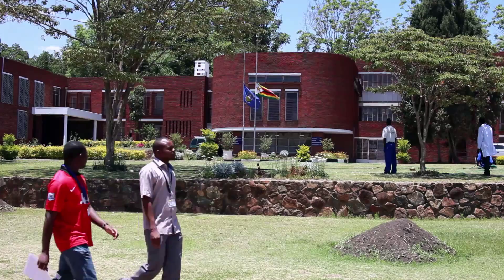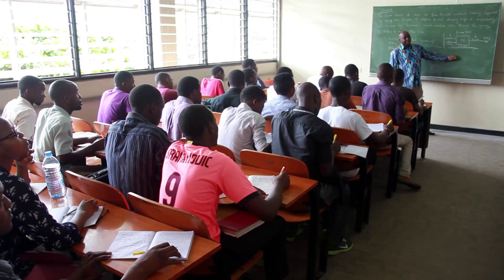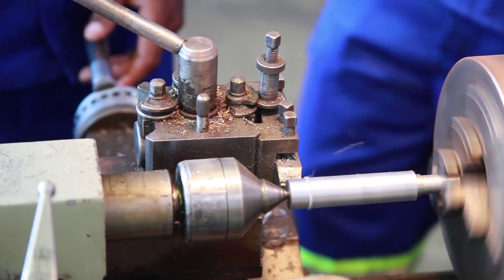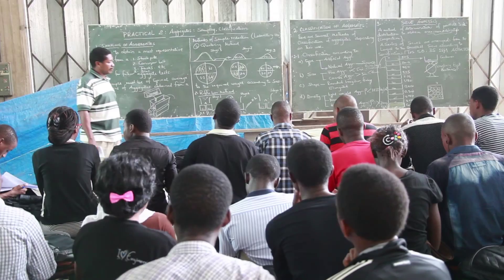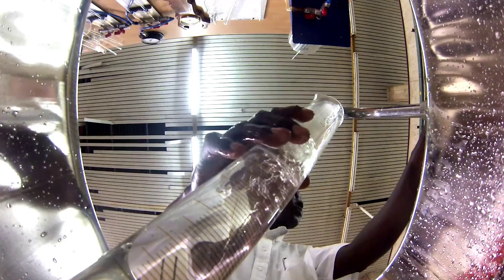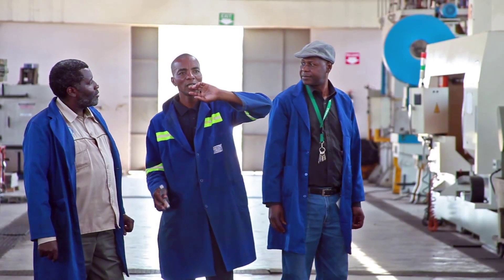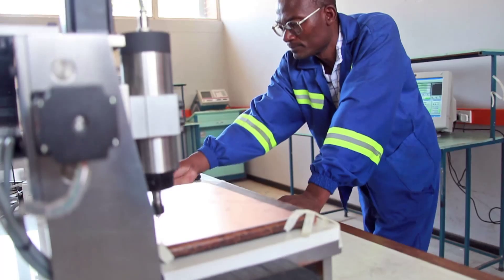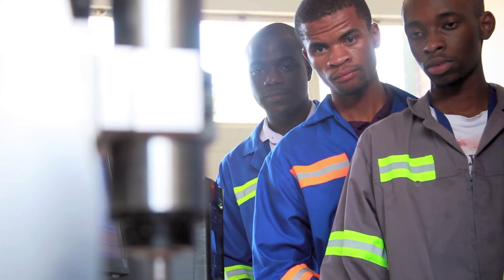Enriching Engineering Education in sub-Saharan Africa - Royal Academy of Engineering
26 March 2015

This Royal Academy of Engineering Programme is generously supported by the Anglo American Group Foundation, working to foster close collaboration between universities and industry through bilateral secondments.